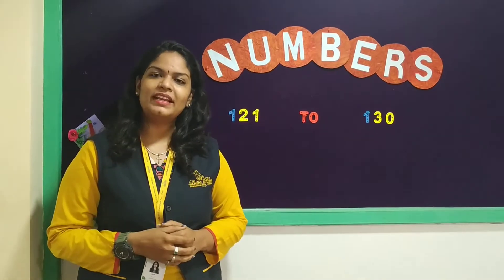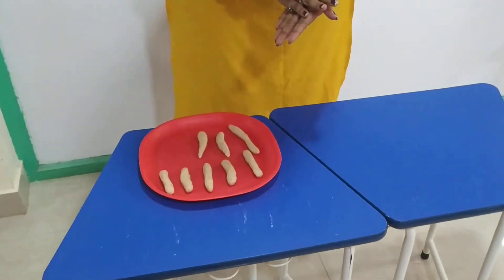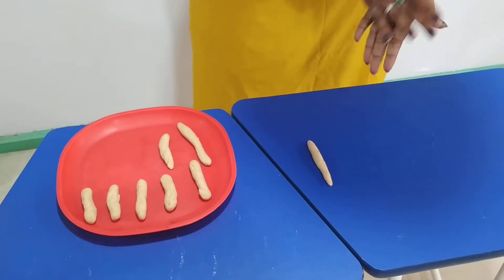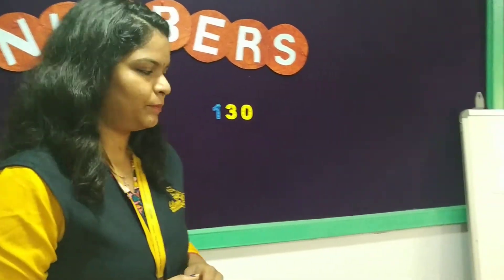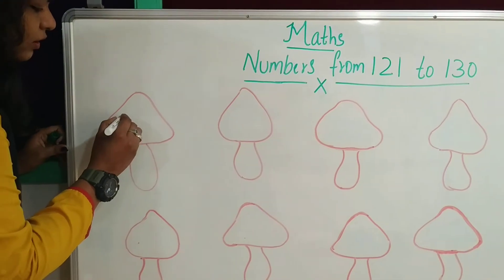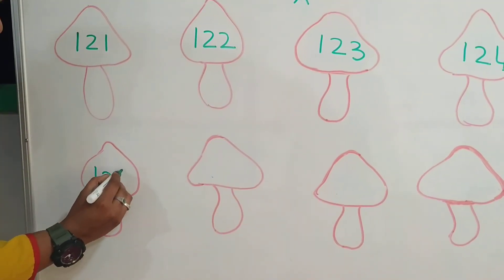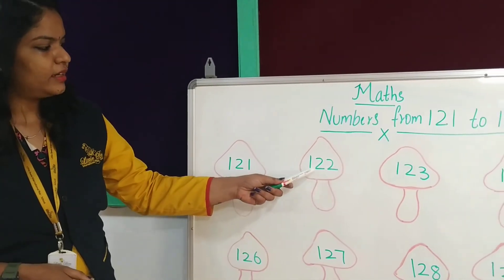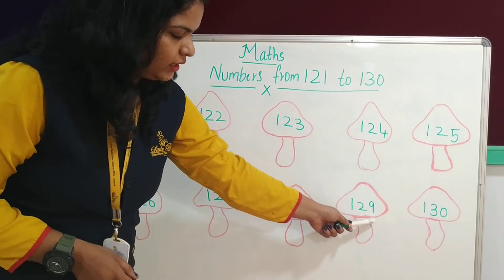Numbers from 121 to 130 | Maths | Little Bees International Play School